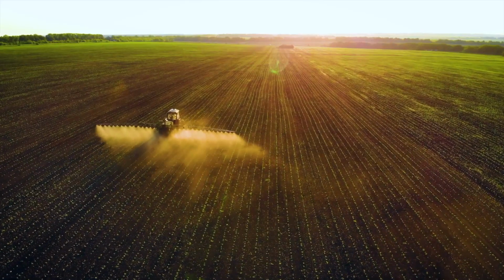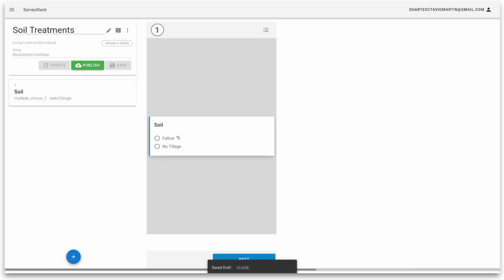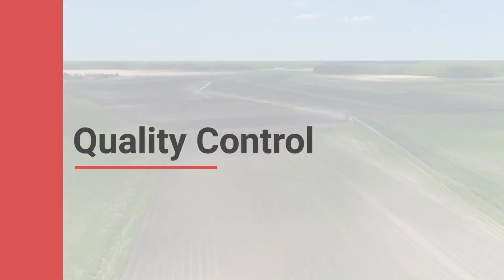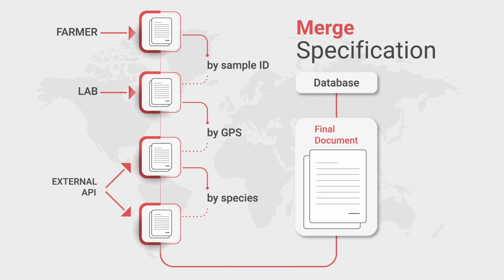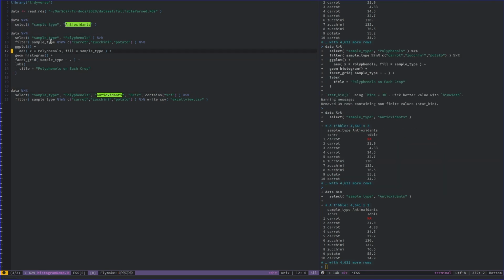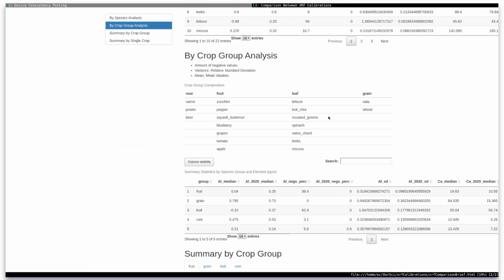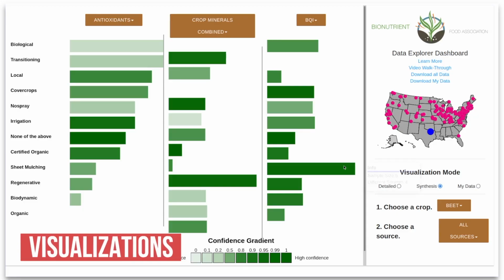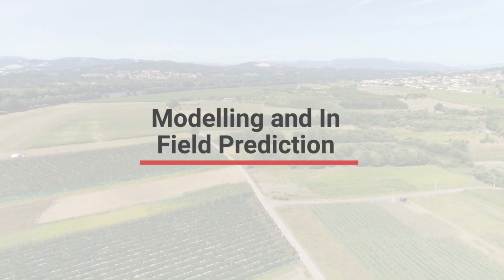Our Sci 2021 Update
There's a lot happening at Our Sci right now! Watch to learn more about our data management, analysis, and visualization processes.